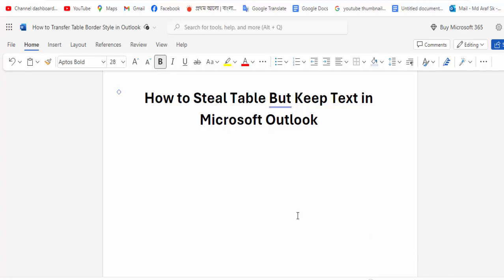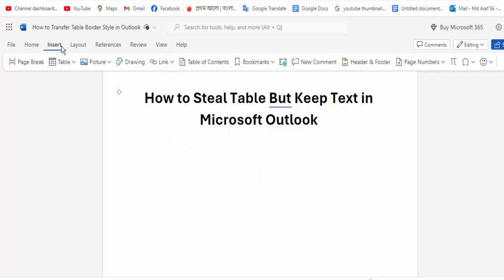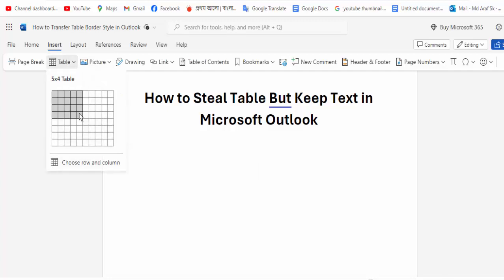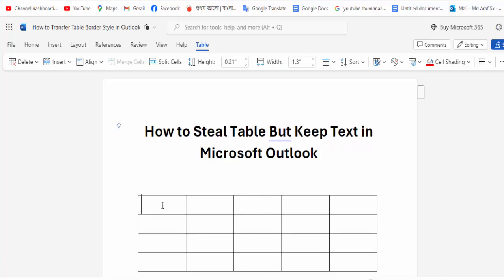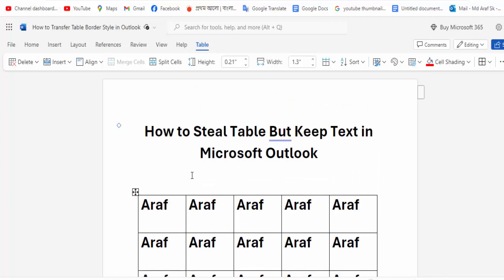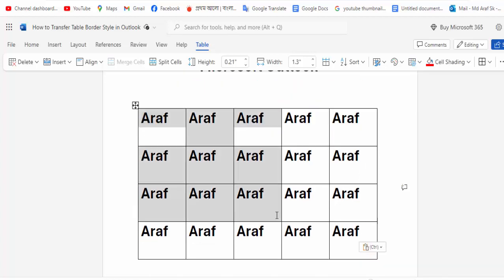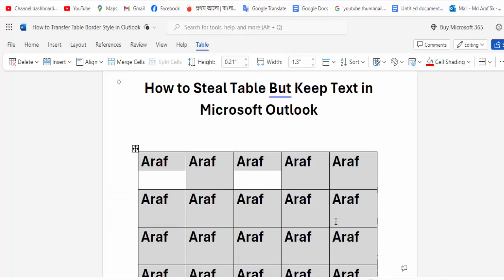How to Remove Table But Keep Text in Word File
In this video, we show you how to remove a table in a Microsoft Word document while keeping all the text intact. Whether you're editing a report or cleaning up a document, this simple step will help you remove unnecessary tables without losing your important content. Follow along for a quick and easy tutorial that works for Word 2016, 2019, and Microsoft 365!